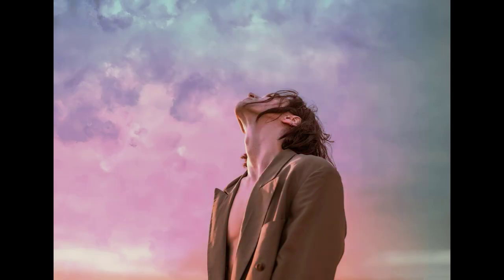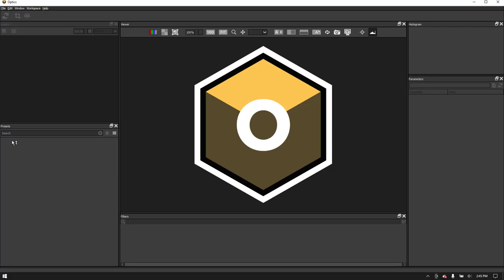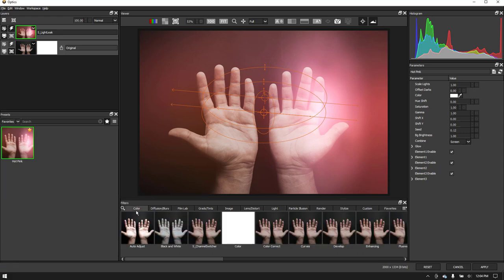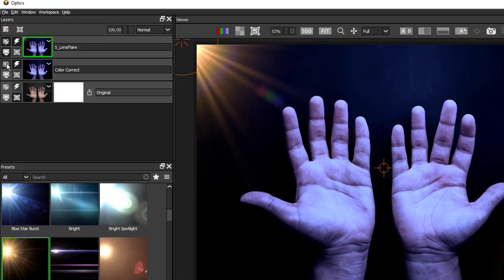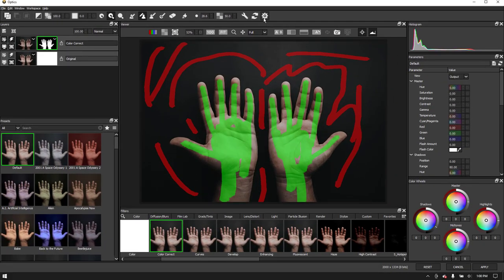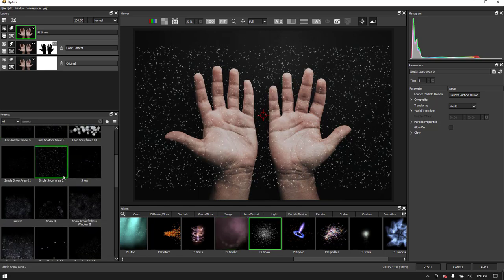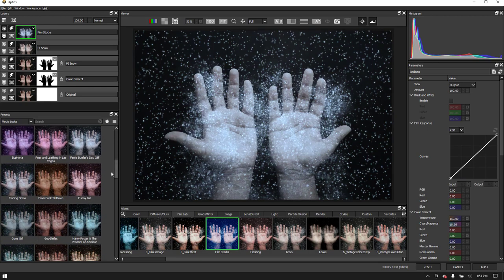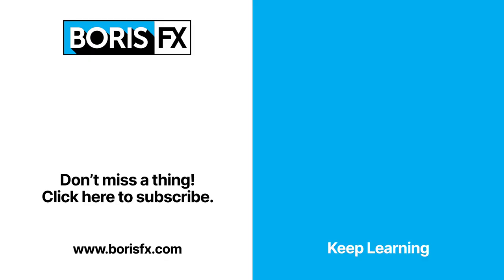Getting Started with Boris FX Optics 2022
Optics 2022 is a major new release of the photo editing and visual effects plugin from award-winning developer, Boris FX.

Follow along with this Getting Started guide to learn the Optics interface and workflow! Launch the Optics plugin from Adobe Photoshop. Lightroom, or from the standalone application.